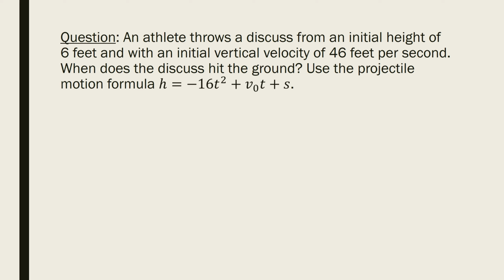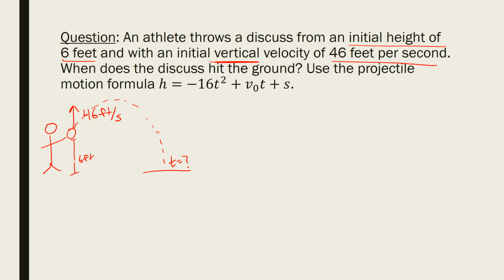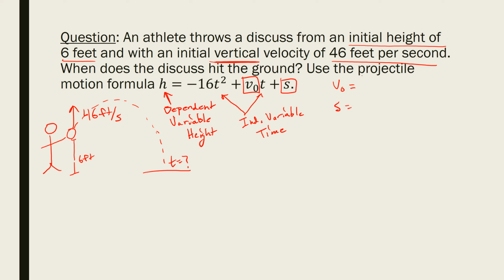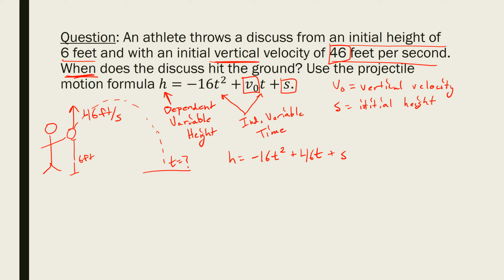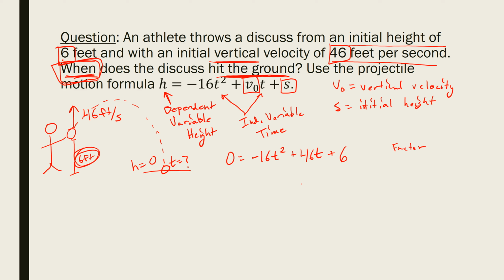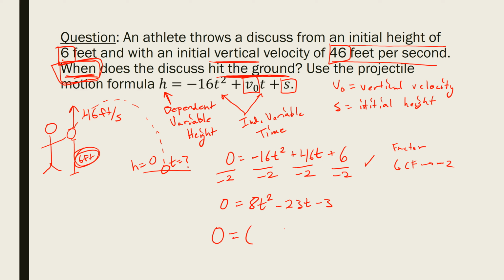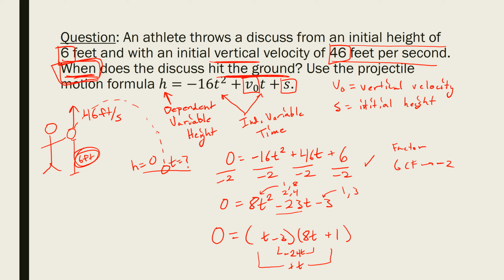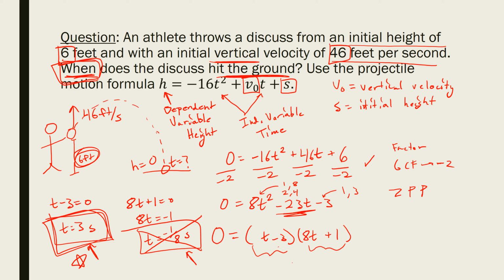Algebra 1 - 9.6 - Application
How can I apply factoring strategies to projectile motion problems?